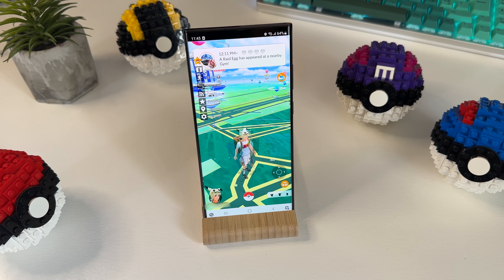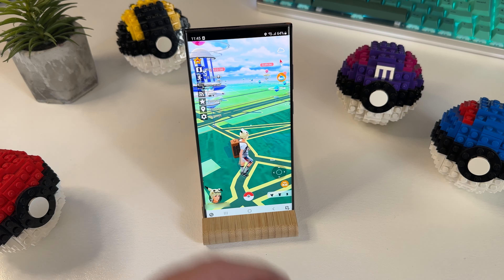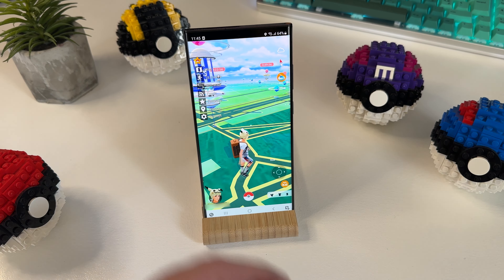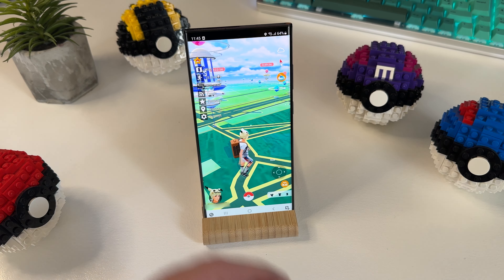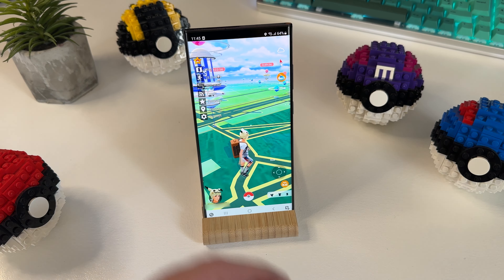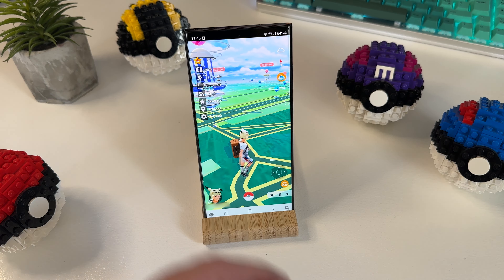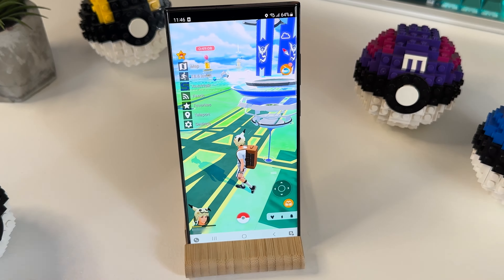How To Hack Pokemon Go In 2023 And Teleport Without Getting Banned *EASY GUIDE*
In this video, I show you how to hack Pokemon Go in 2023 and how to teleport all over the world without getting banned. Teleporting can be a powerful tool for catching rare Pokemon and accessing hard-to-reach locations, but it can also be risky if you're not careful.

So if you want to level up your Pokemon Go game in 2023, without risking a ban, be sure to watch this video and learn how to teleport like a pro!

0:00 Intro
1:10 How To Install Pokemon Go With GPS Spoofing
1:53 How To Know If Pokemon Go Is Hacked
2:16 What Is GPS Spoofing?
2:38 What Is Spoofing Cooldown (IMPORTANT)?
3:50 What Other Features Does PGSharp Offer Besides GPS Spoofing?
5:15 Almost 10,000 Subscribers and Counting!